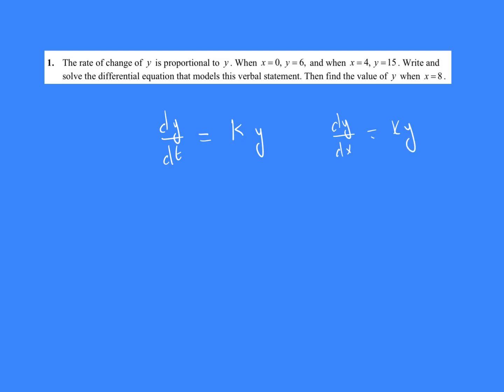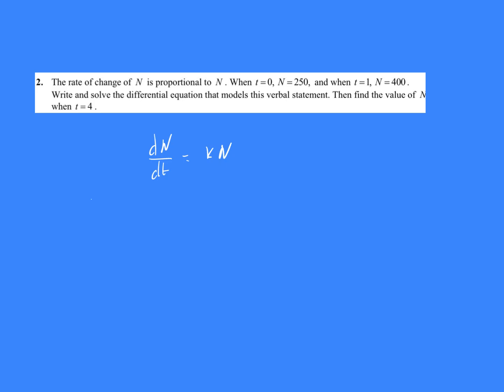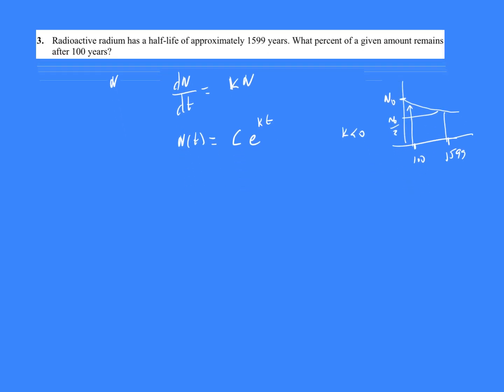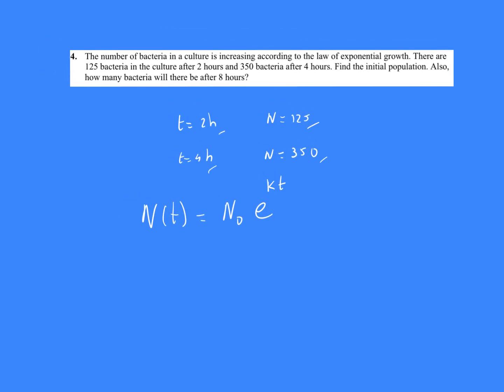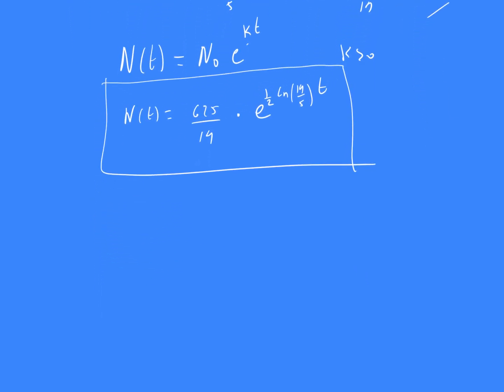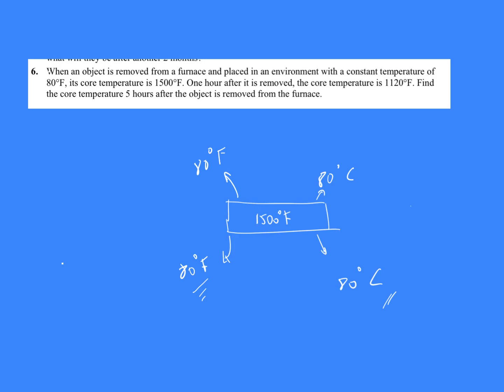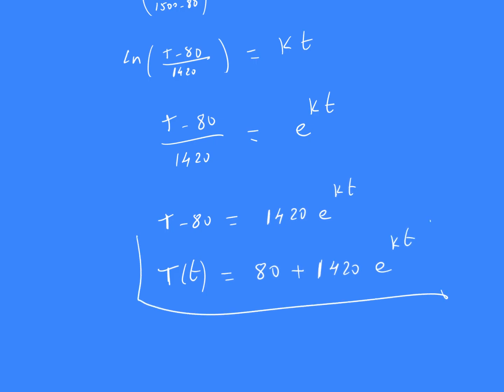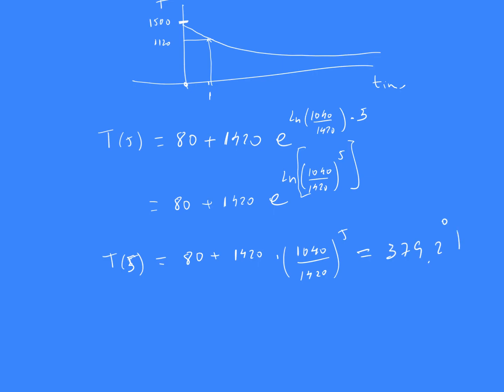lesson 36,Applications of Differential Equations 1